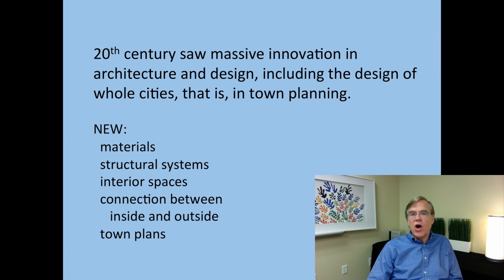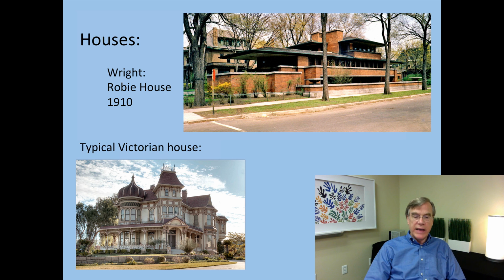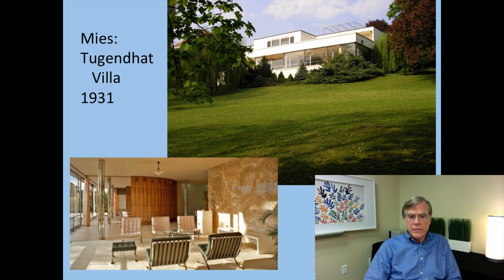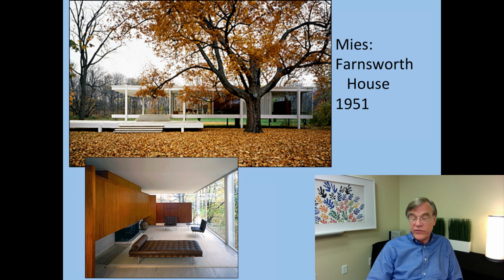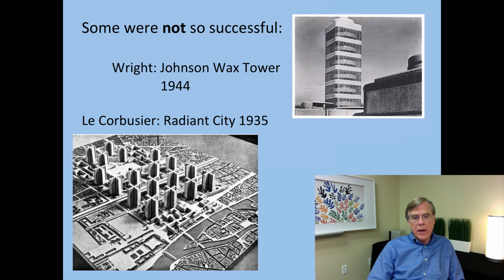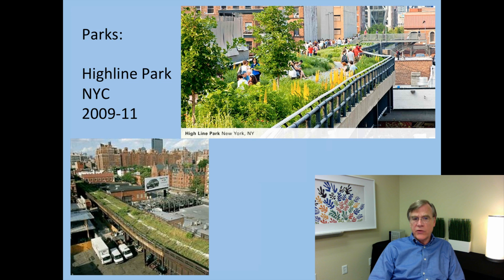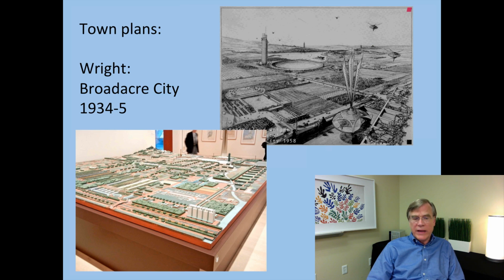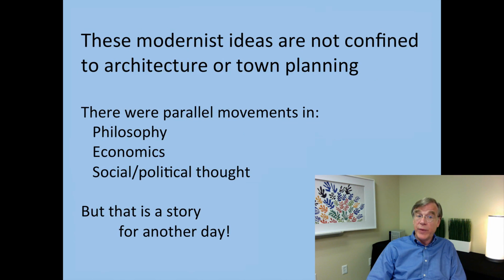Richard Creath Modernism in the 20th Century: Architecture, Design, and More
Global Classroom